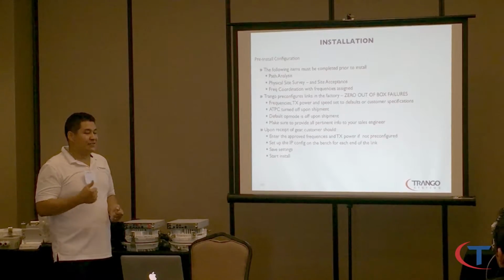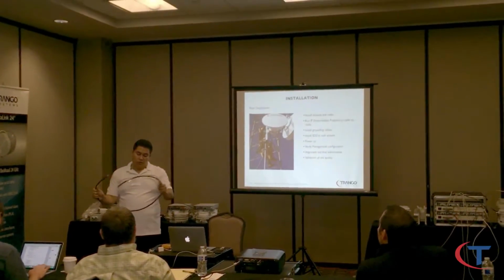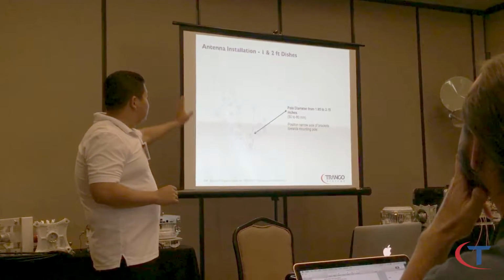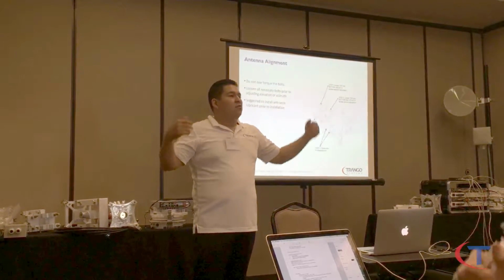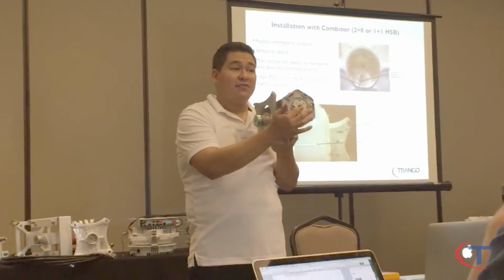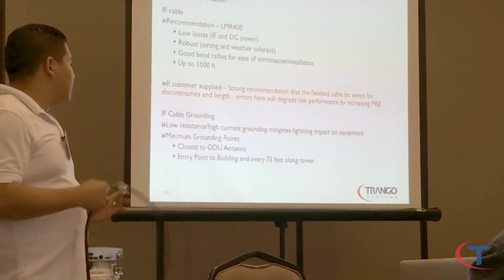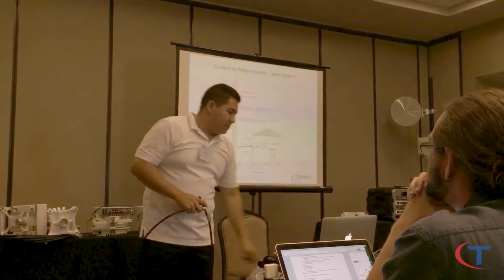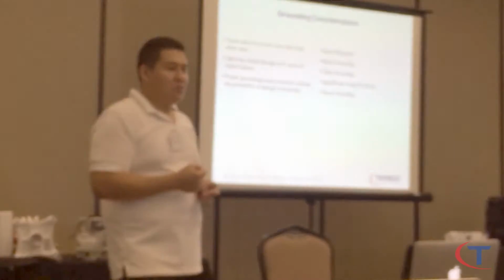Vid 7 Installation Discussion